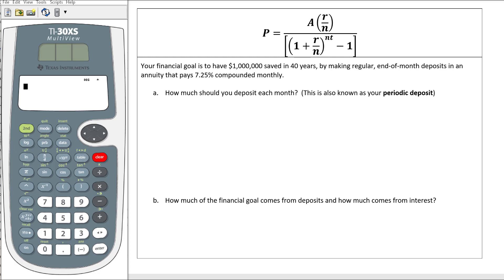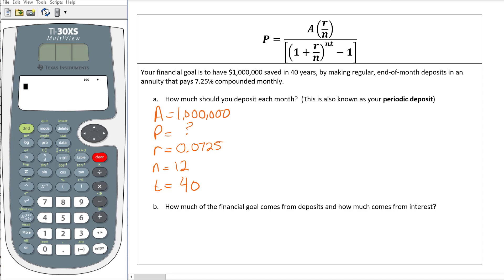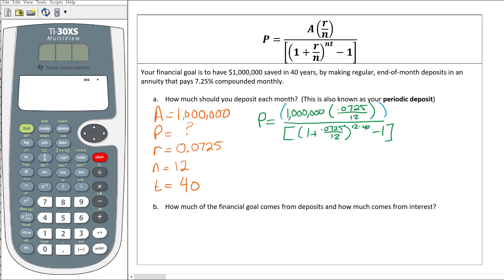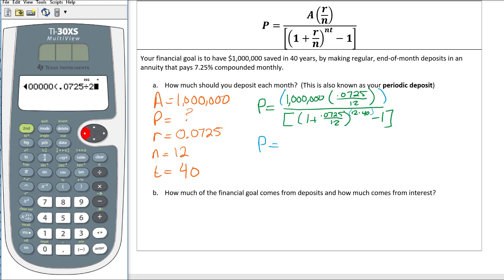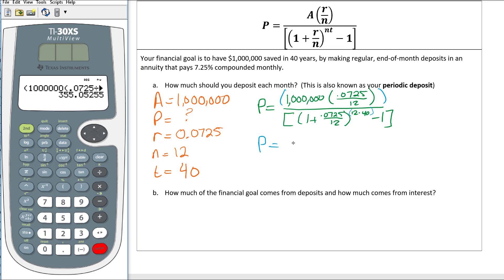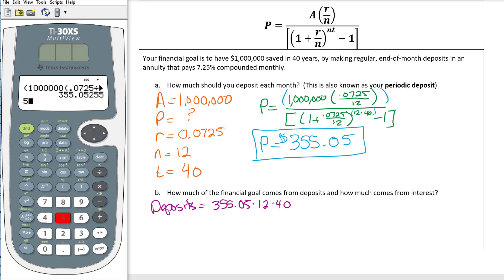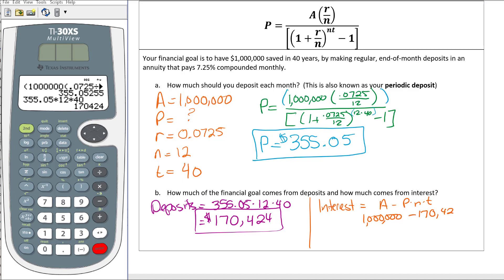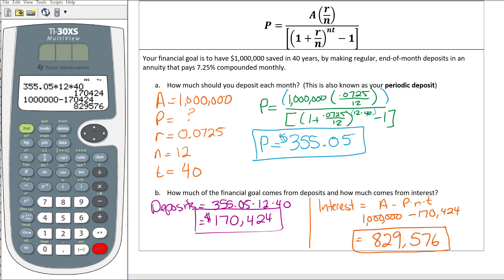1332 Lesson 15 Part 3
Annuities, Methods of Saving & Investment